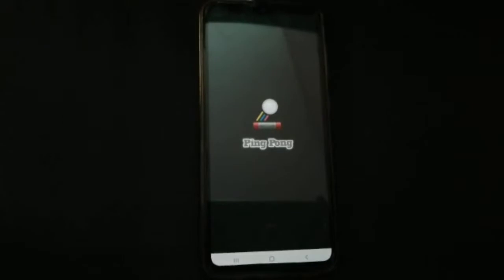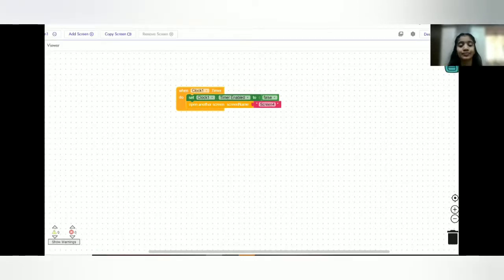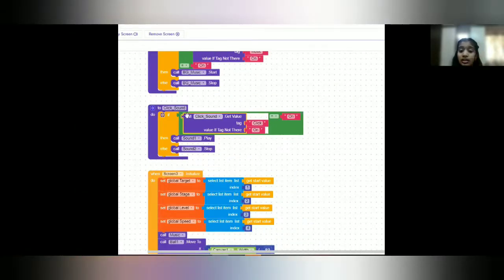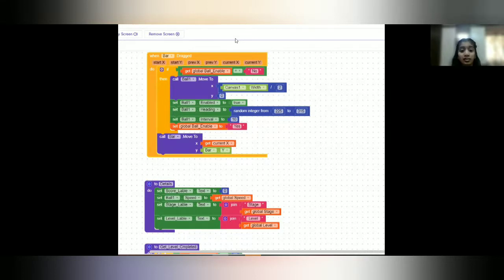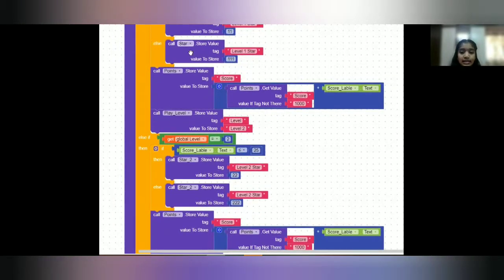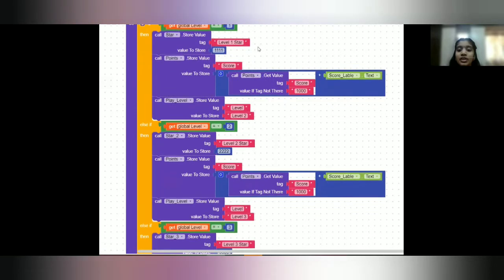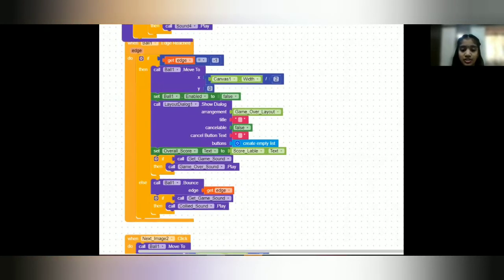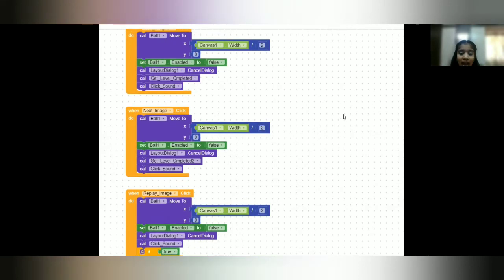How to make ping pong game part-2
In this video, I have explained how to make Ping pong gaming application.  I have also explained the Programming part of the app.

Check out my part 1 of my video, where I have explained the details of how to do the designing part.